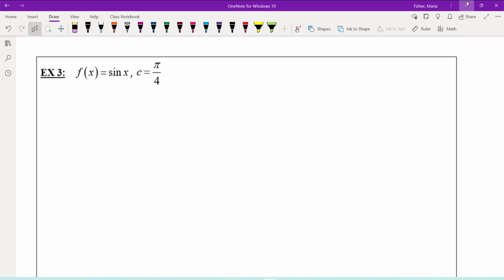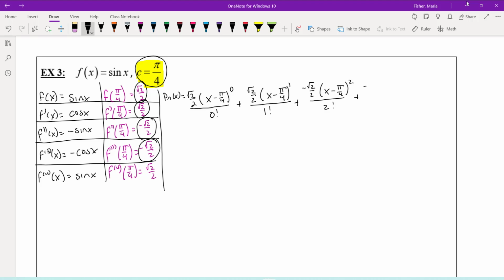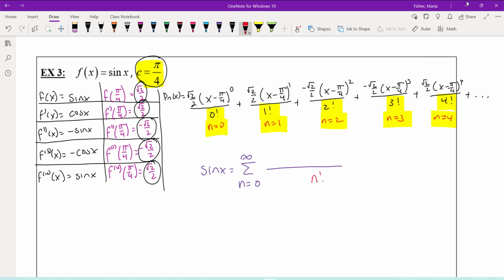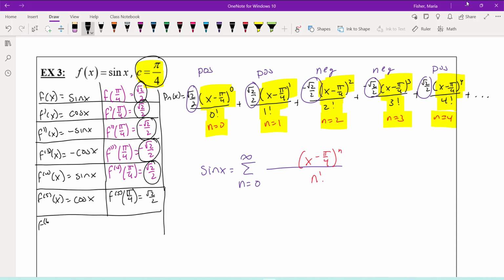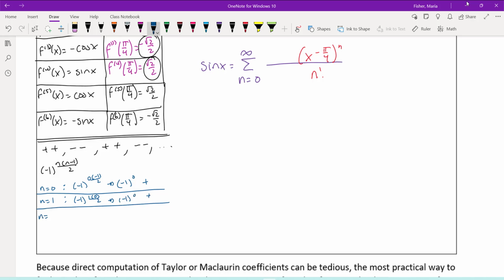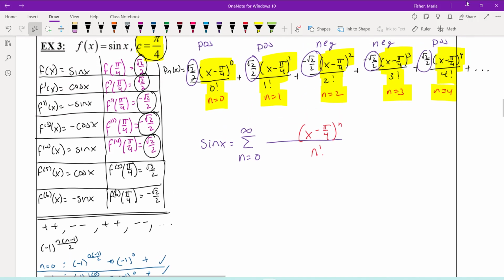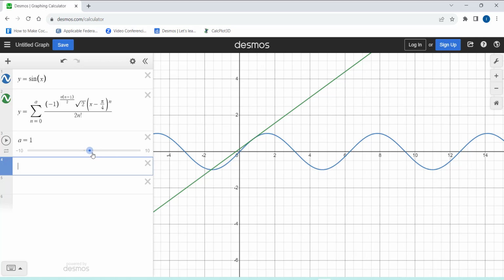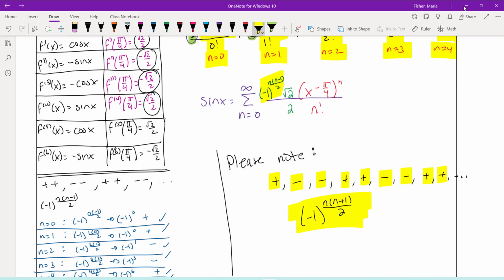9 10 Taylor and Maclaurin Series Ex3